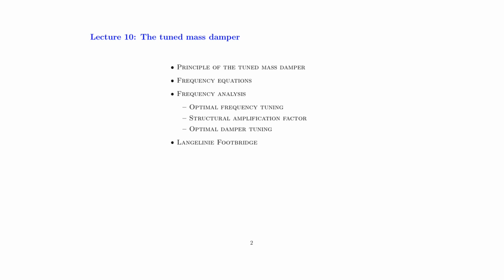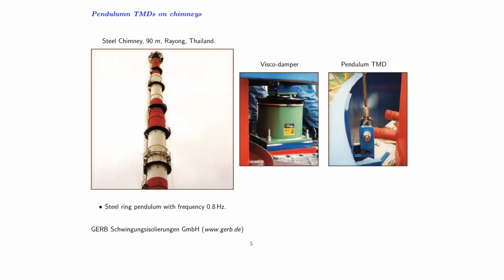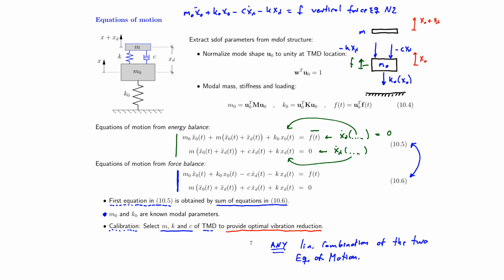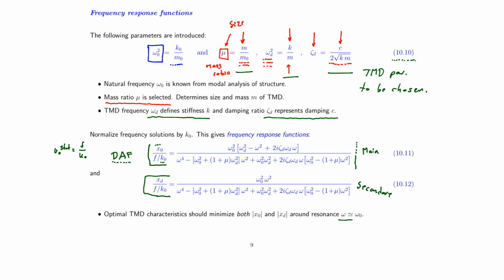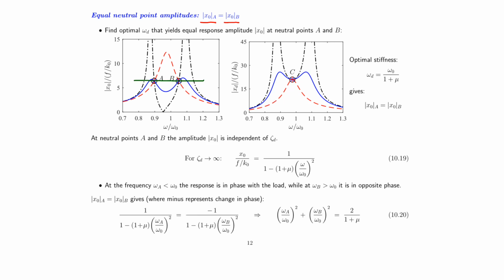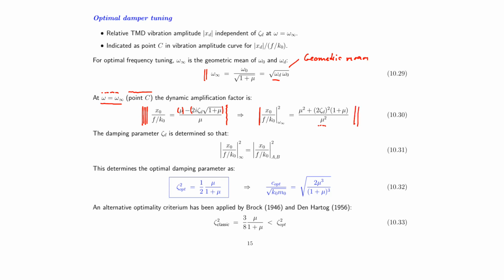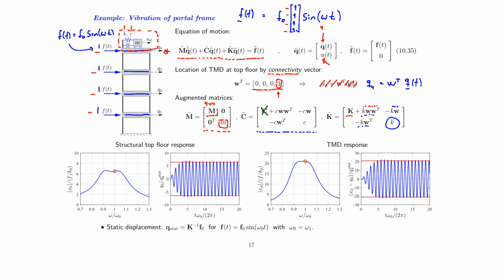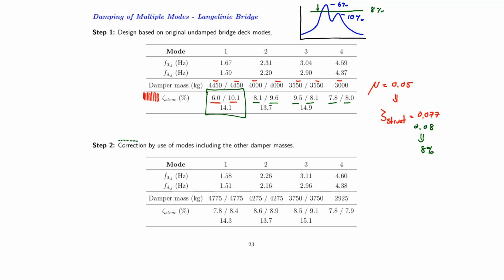Dynamics of Structures - lecture 10: The Tuned Mass Damper